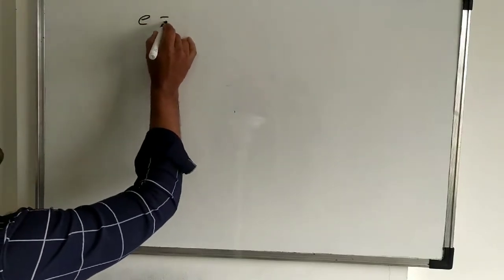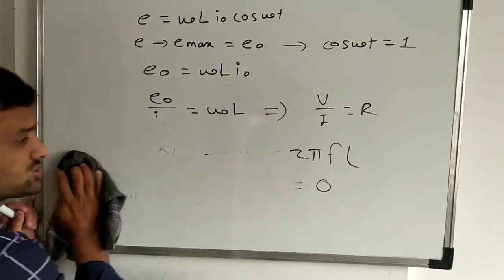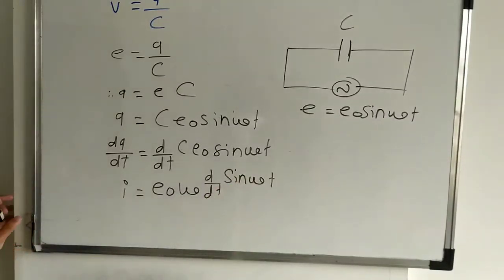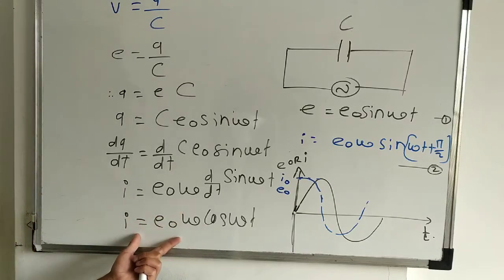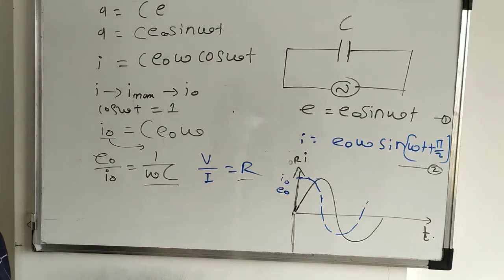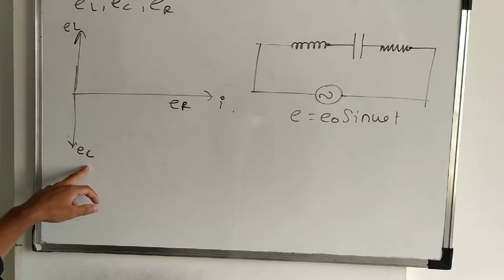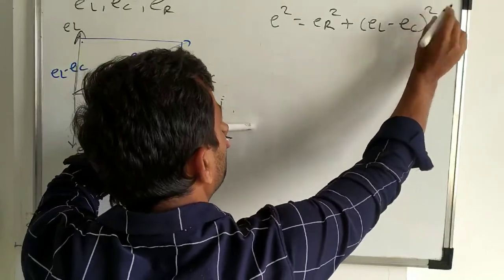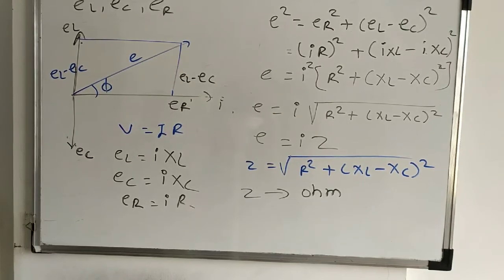Std.12th Ch.no. 13 - AC circuits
Capacitor and combination of resistor, capacitor and inductor are connected to ac circuit